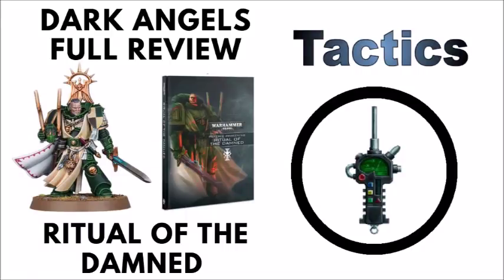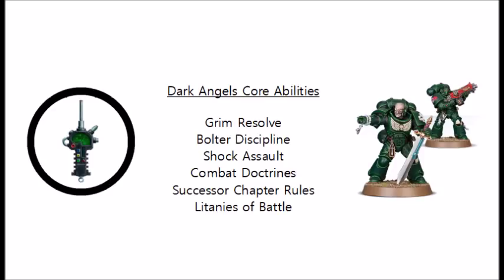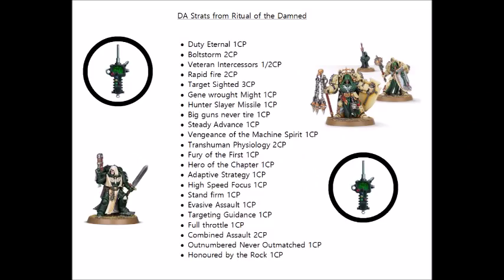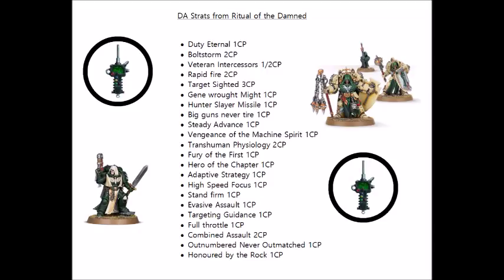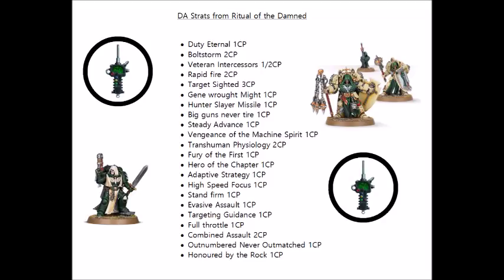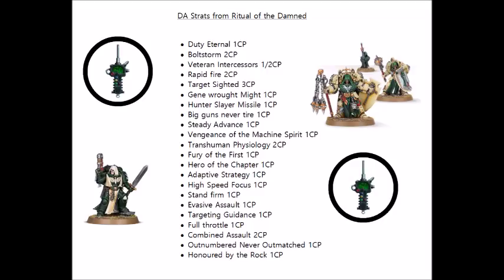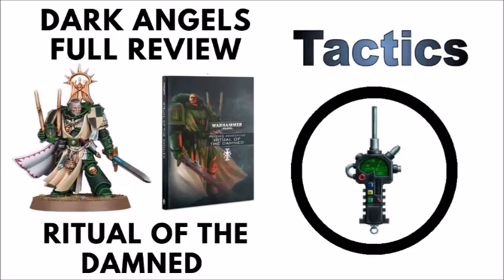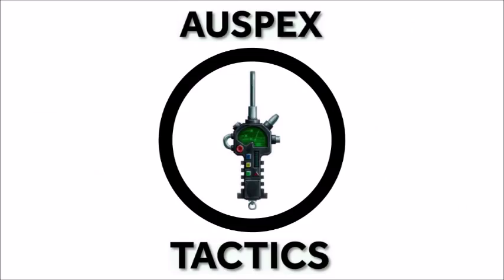Ritual of the Damned: Dark Angels. Full Rules, Review + Tactics - Psychic Awakening 4 Strategy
Let's take a look at the best that Psychic Awakening has to offer the Sons of Caliban.

Amazon in the USA + Canada – Buy Ritual of the Damned